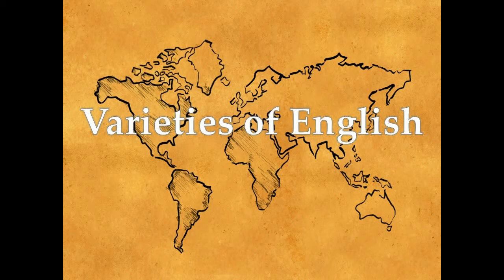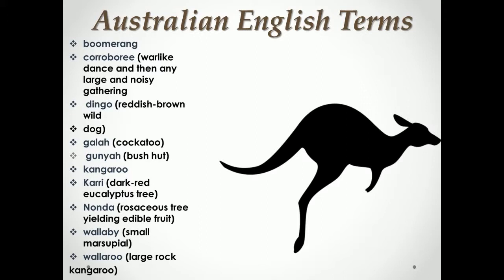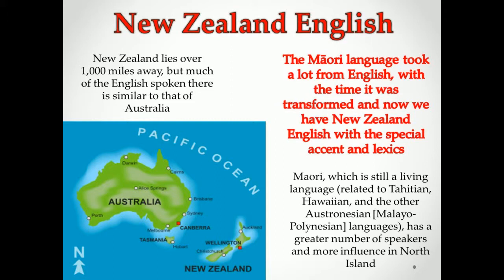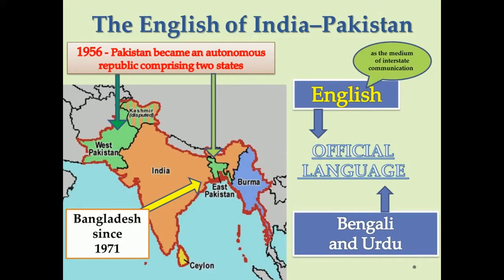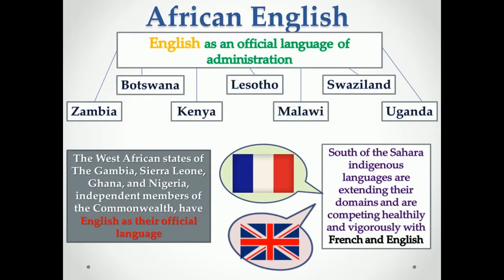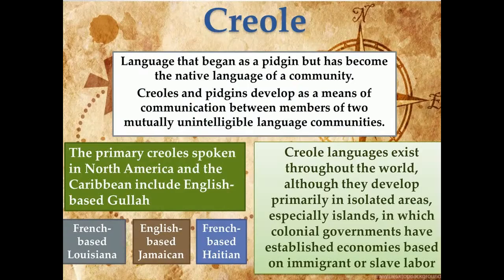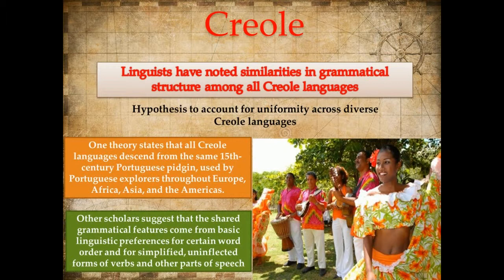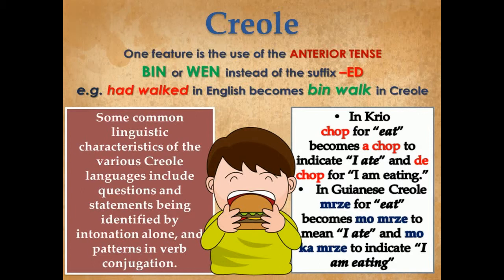Lecture 9: Varieties of English